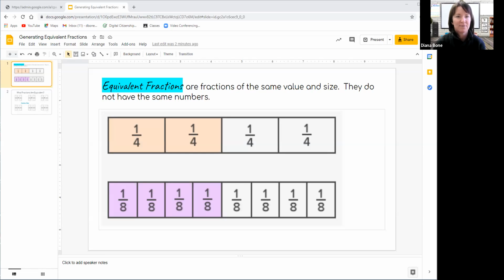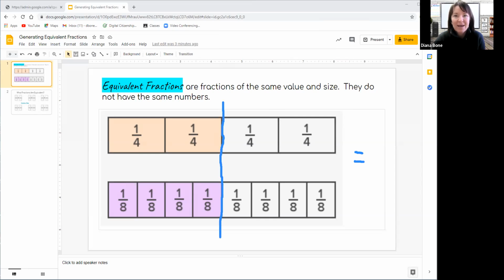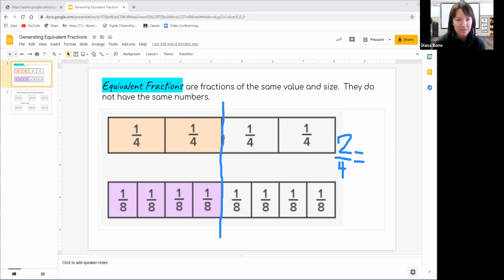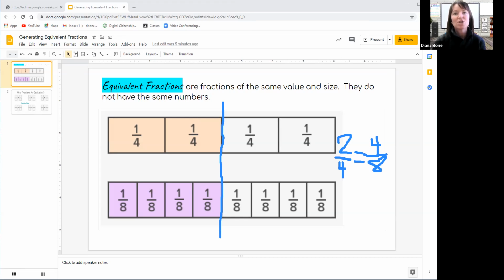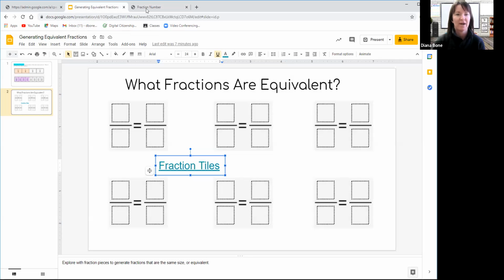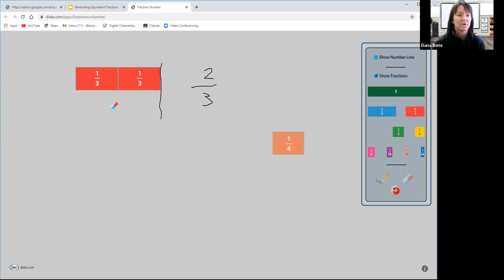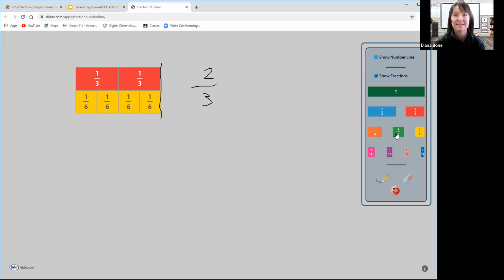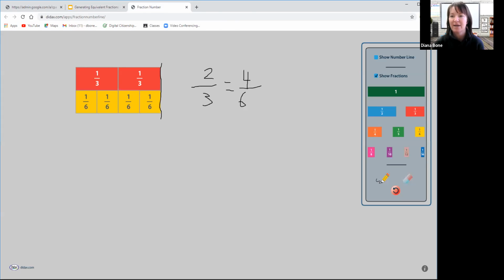Math_ Grade3_Module5E_SmallGroupGeneratingSimpleEquivalentFractionsbyUsingVisualFractionModelsandth